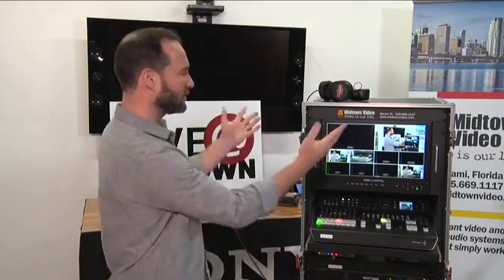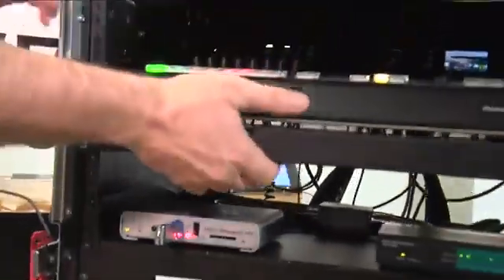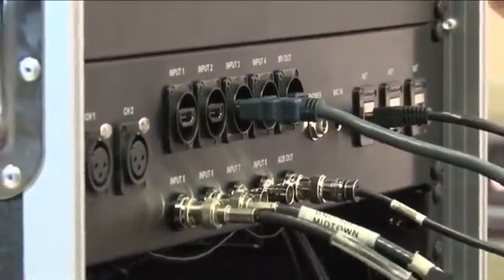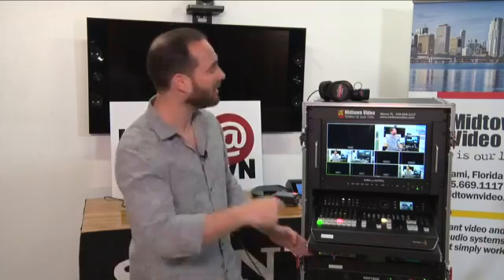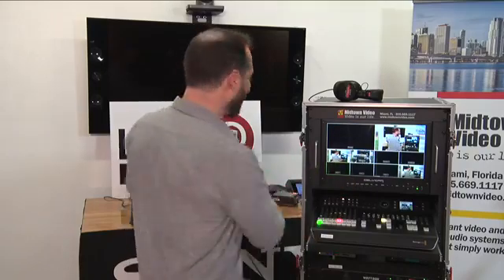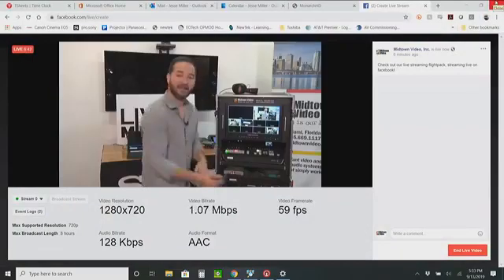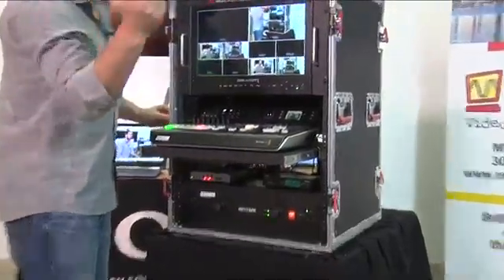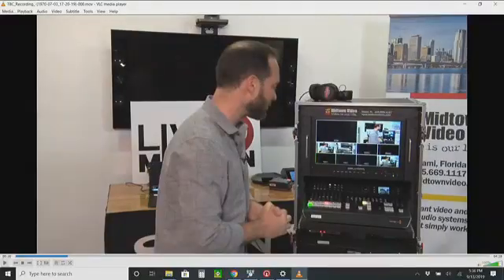Live Streaming Multi-Camera Flightpack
Midtown Video built a custom multicamera streaming and recording system for our friends in Kingston, Jamaica.  Tune in as we walk them through the capabilities and instructions for using this mobile rack, including 4 SDI inputs, 3 HDMI inputs, and an HDMI recording, streaming encoder from Matrox.